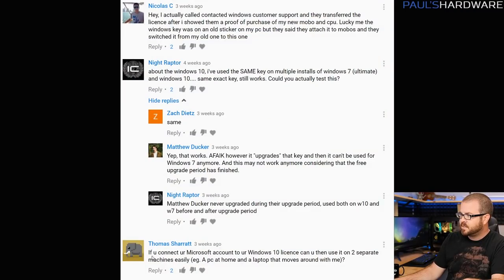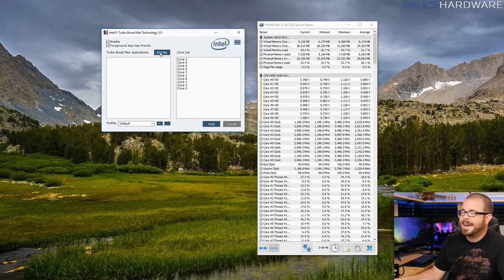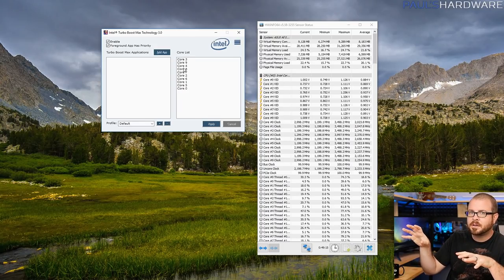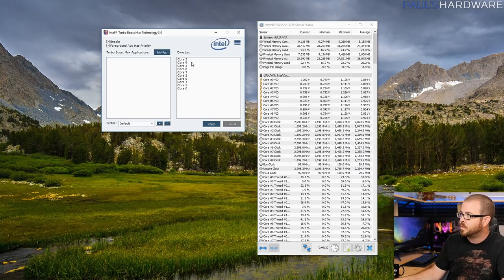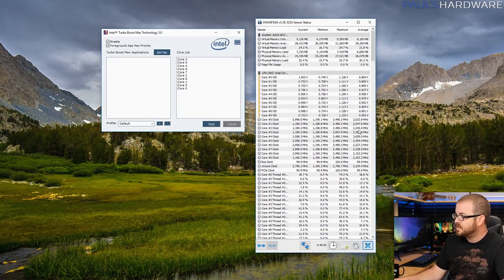What's Better: Memory Speed or Memory Timings? - Probing Paul #21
▼TIME STAMPS/LINKS▼
1:03 - 1. Windows 10 Activation Follow Up
3:15 - 2. Correction - My First Dual Core CPU was an Athlon 64 X2 3800+
4:20 - 3. Memory Question - CAS Latency vs Speed
10:39 - 4. How come you do not have an office yet that isn't at your house? And how does your wife handle the mess?
12:18 - 5. Freesync and GSYNC - Is a smooth/stable frame rate better than high frame count or vice versa? Does freesync or g-sync remove microstutter from sli/crossfire?
14:48 - 6. Is a dual-core CPU enough for 1440p gaming?
17:05 - 7. How does Intel Turbo Boost Max 3.0 Work?
19:36 - 8. Cool Lightsaber, where did you get it?

▷ LINKS
Force FX Lightsabers (Amazon)
My Wrist Rest (a regular question I get)

:::Send Me Stuff:::
Paul's Hardware